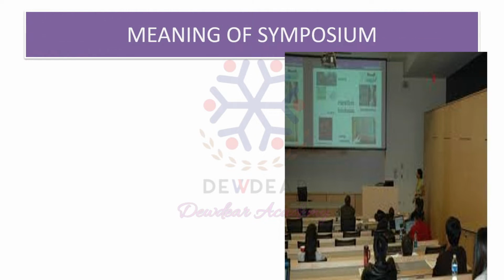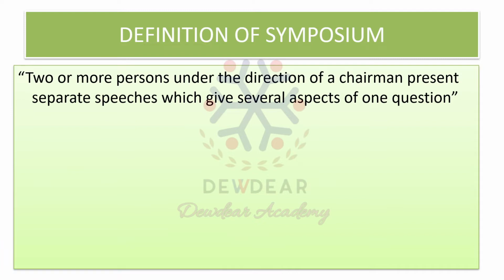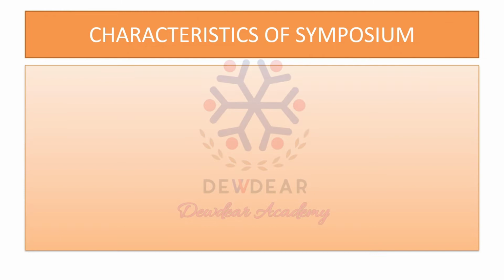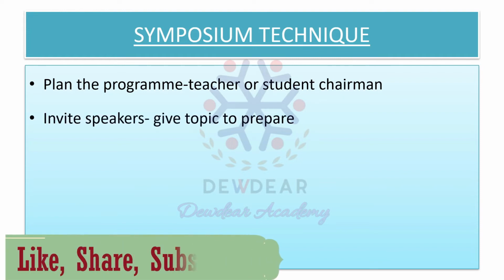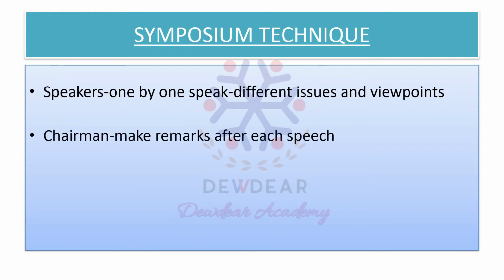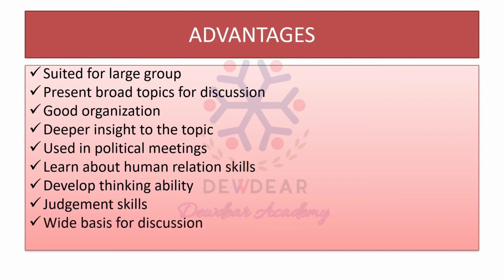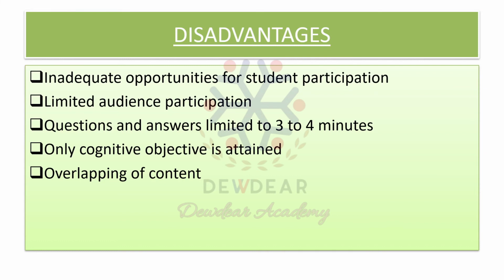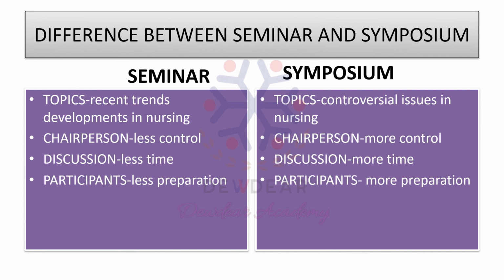Class on Symposium/ Seminar and Symposium/ Characteristics/ Steps/ Difference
symposiumand seminar
This video is about symposium, characteristics, steps, features, advantages, disadvantages, differences between symposium and seminar
A symposium is a conference or meeting to discuss a particular subject or a drinking party or convivial discussion, primarily as held in ancient Greece after a banquet (and notable as the title of a work by Plato).

1. Saunders Comprehensive Review for the NCLEX-RN Examination

2. Saunders Comprehensive Review for the NCLEX-RN® Examination

3.Saunders Comprehensive Review for the NCLEX-RN® Examination

4. Mosby's Comprehensive Review of Nursing for the NCLEX-RN Examination

5. Lippincott's Content Review for NCLEX-RN

6. NCLEX-RN Questions and Answers Made Incredibly Easy (Incredibly Easy! Series)

7. HESI Comprehensive Review for the NCLEX-RN Examination

8. Target High - 5th Premium Colored International Edition

9. TARGET HIGH (IN HINDI) NURSING OFFICER STAFF NURSE RECRUITMENT EXAM

10. Rank File In Nursing Complete Preparatory Guide For Various Competitive Exams

11. Nurse's Winner

12. A ONE RANK FILE FOR NURSES

13. Key To Success Staff Nurses Recruitment Exam (12000+ Solved Mcqs With Exams Across India) 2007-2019

14. AIIMS Nursing Officer (Staff Nurse–Grade-II) Group ‘B’ Recruitment Exam Guide [eBook]

15. COMPREHENSIVE GUIDE FOR NURSING COMPETITIVE EXAm